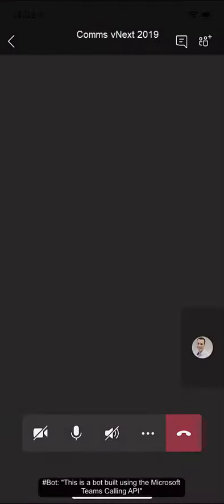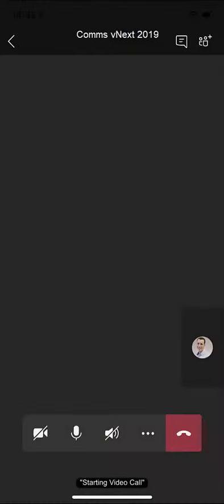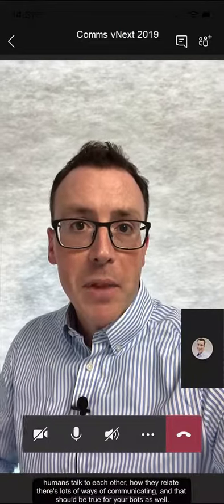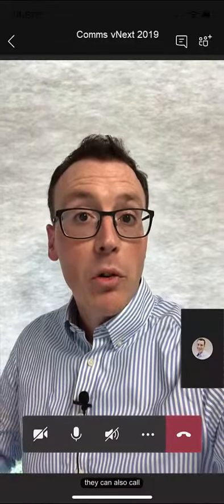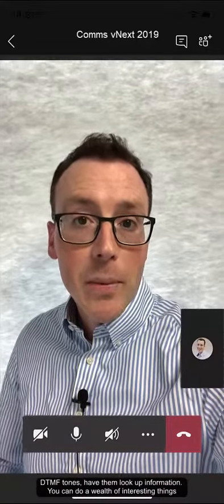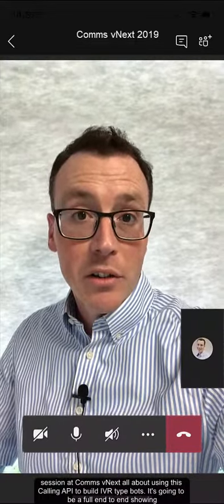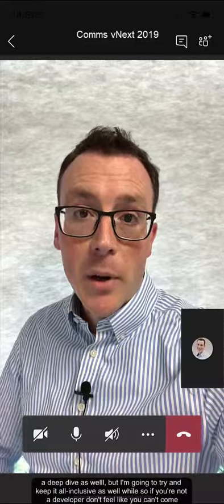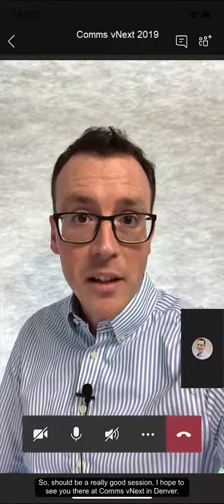Speaking at Comms vNext Part 2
I’m speaking at Comms vNext 2019. In the second of 2 videos, I talk about one of the session I’m giving, which is a deep dive into how to build IVR Bots, using the new Calling API.

It's a deep dive, but if you're not a developer there will still be stuff for you because we're going to cover the non-dev stuff as well, such as registration, setup etc etc.